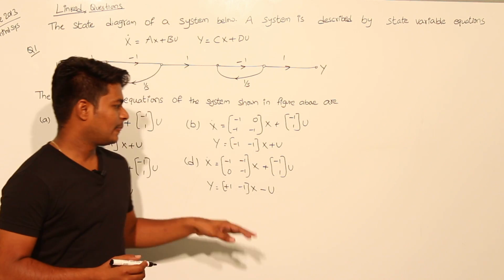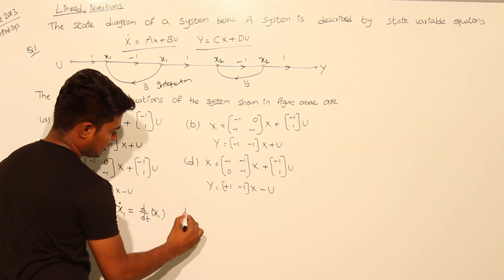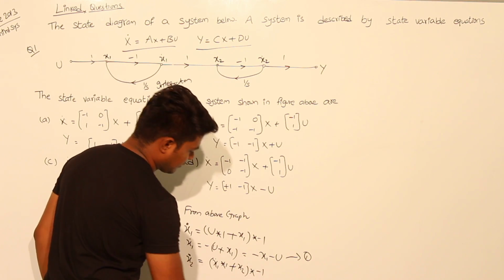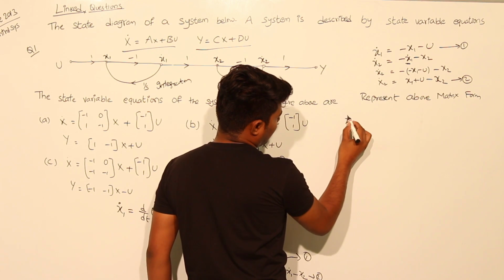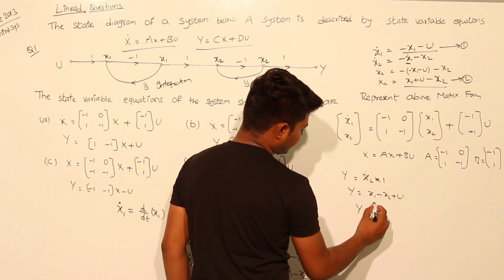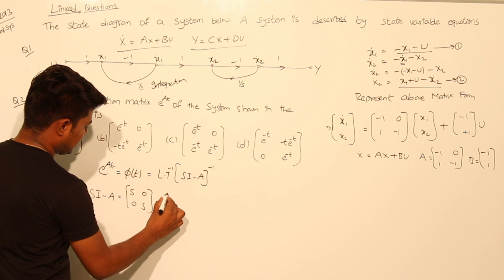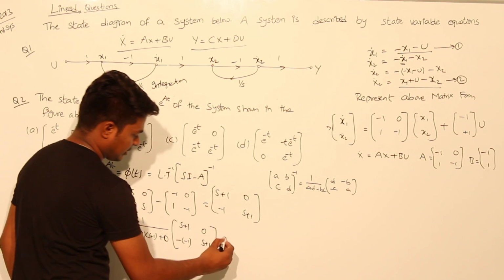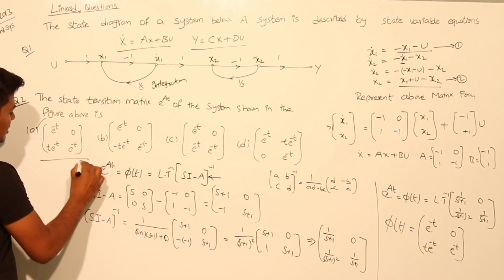Control Systems [Gate 2013 #54 and #55]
GATE syllabus for Control Systems :

Basic control system components; Feedback principle; Transfer function; Block diagram representation; Signal flow graph; Transient and steady-state analysis of LTI systems; Frequency response; Routh-Hurwitz and Nyquist stability criteria; Bode and root-locus plots; Lag, lead and lag-lead compensation; State variable model and solution of state equation of LTI systems.